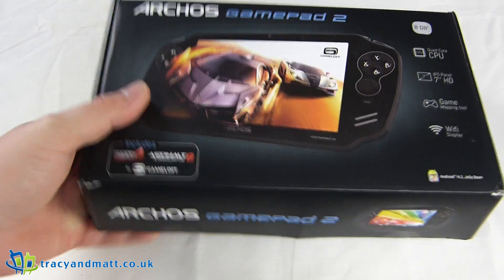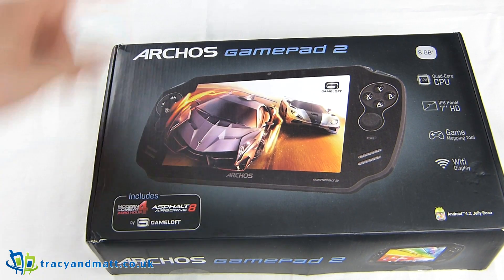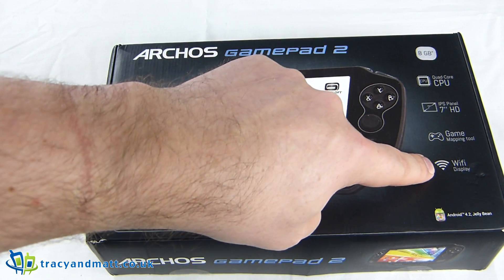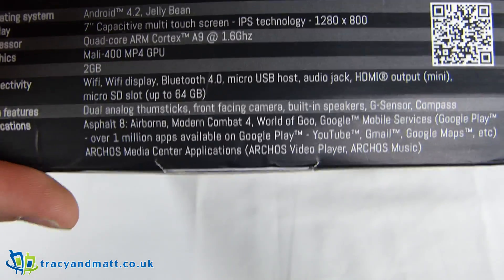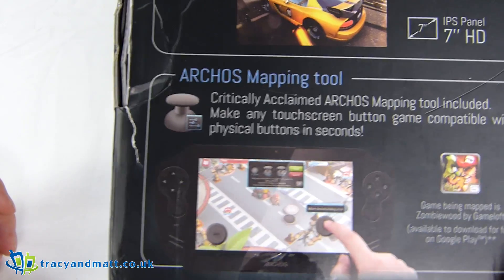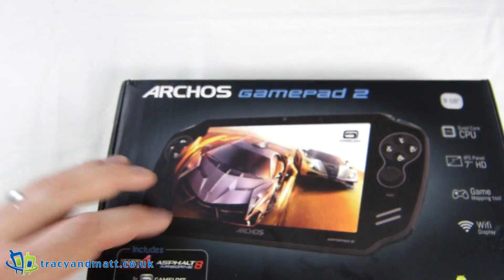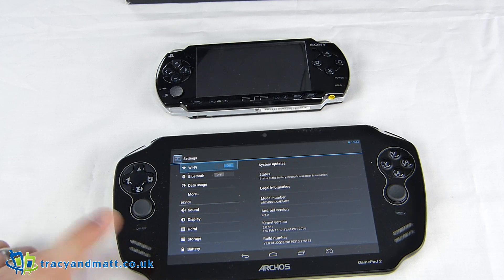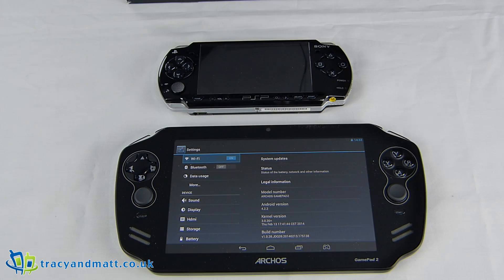Archos GamePad 2 Unboxing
A look at the innards of Archos' latest gaming focused tablet, the GamePad 2.